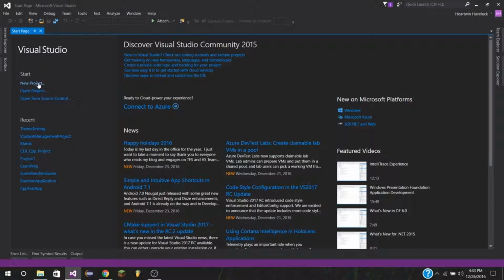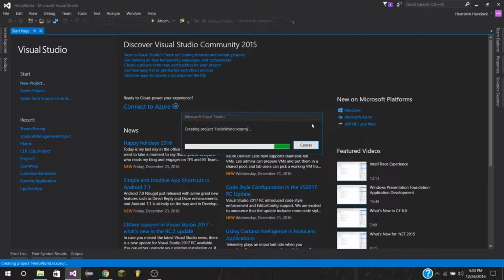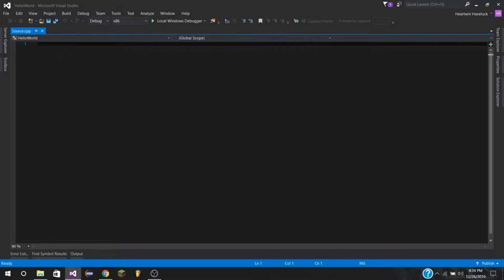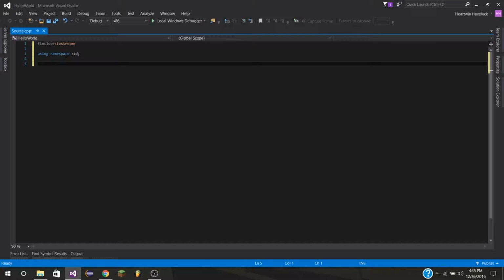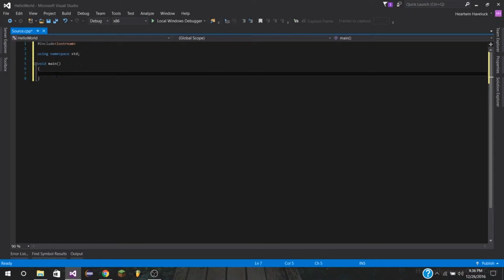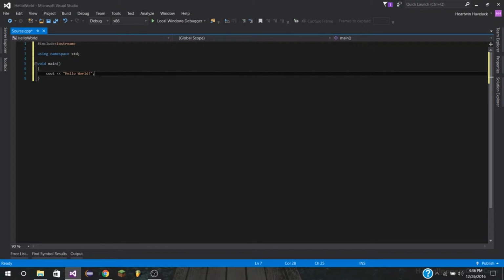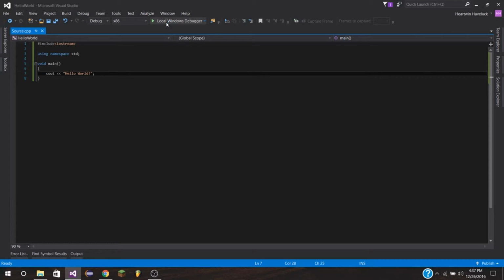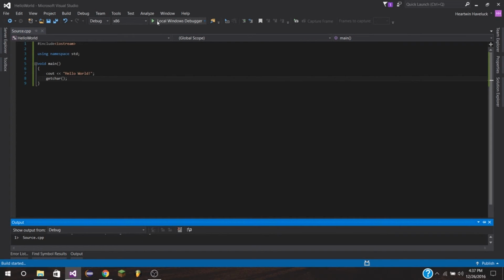How to create a Hello World Application in C++ using Visual Studio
Just a simple and Quick Tutorial on How to make a really Simple "Hello Wold!" Application in C++ using Visual Studio

This tutorial covers only the Basics and more Advanced Tutorials will be coming soon!